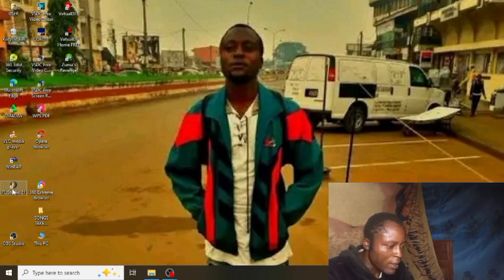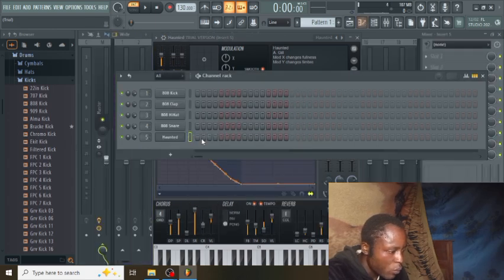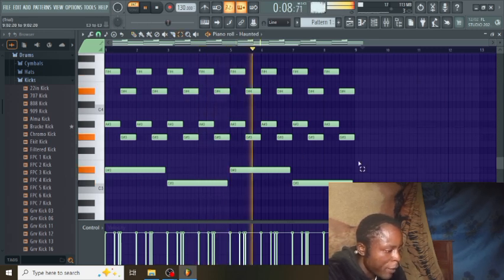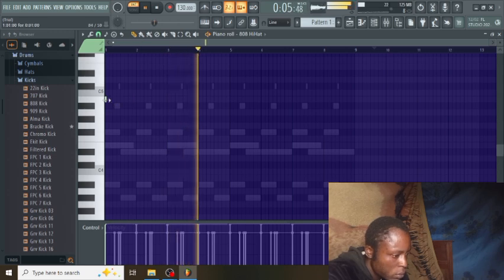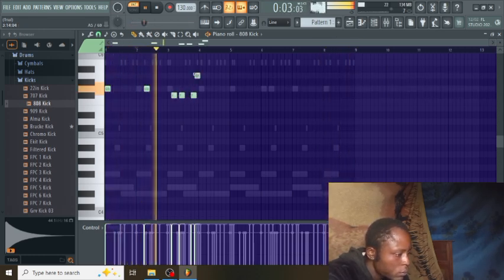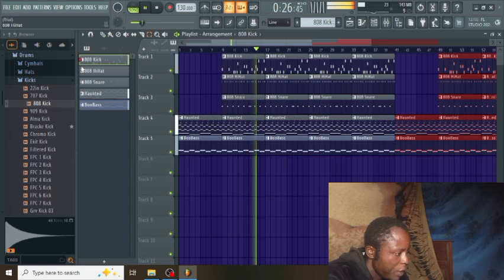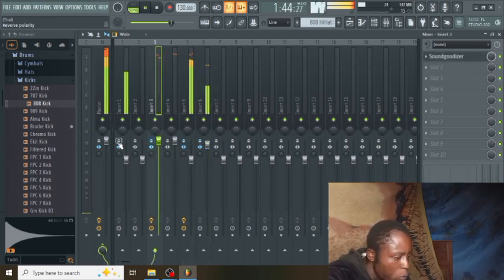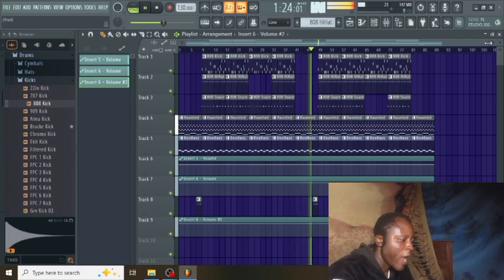HOW TO MAKE A RUSSIAN TRAP BEATS